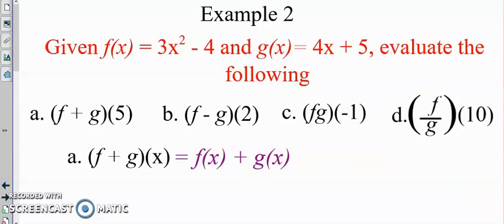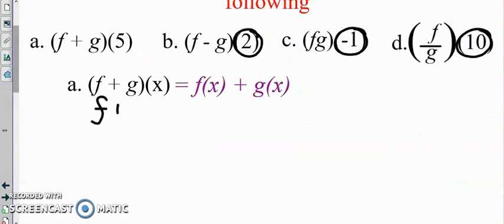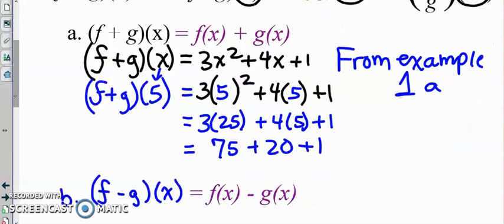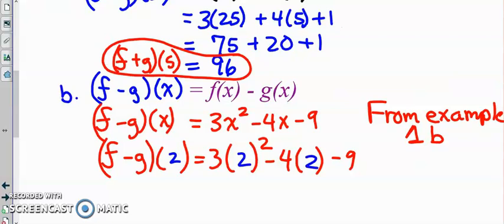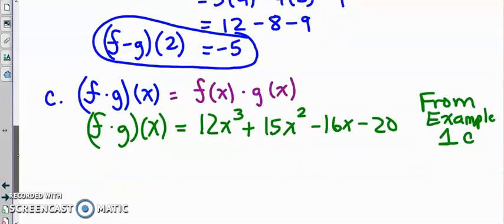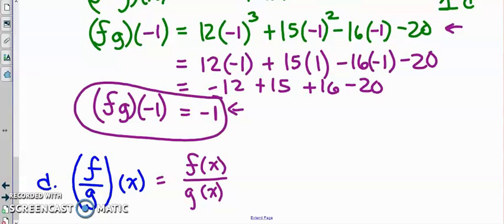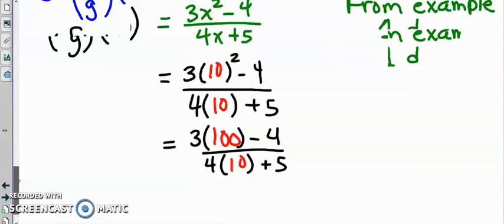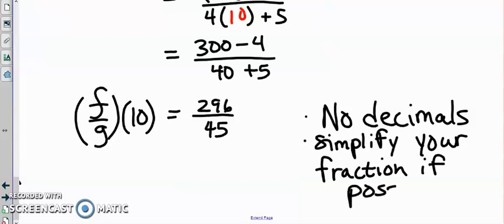Evaluating function operations Example 2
Here we took the answers from example 1 (where we added, subtracted, multiplied, and divided) and found the solution when given an x-value.